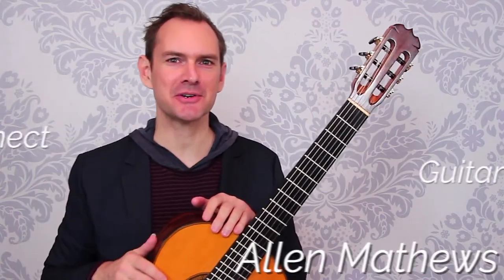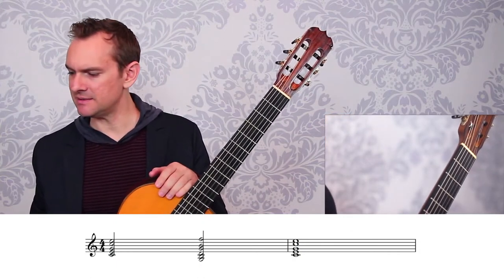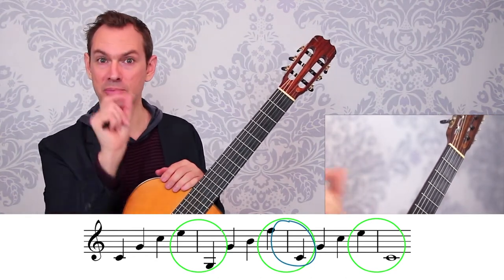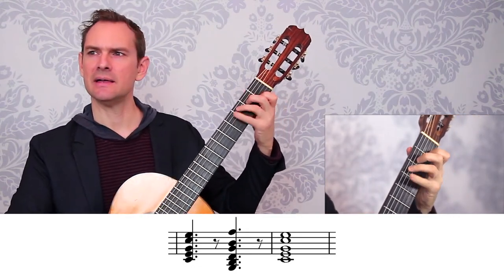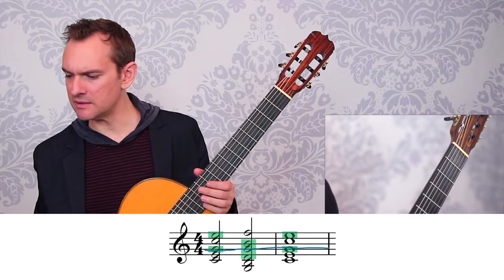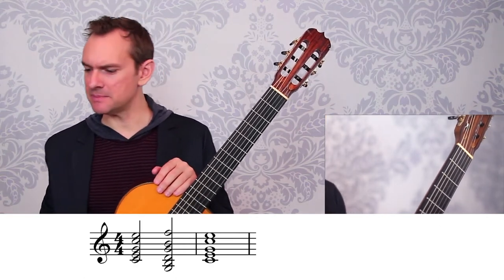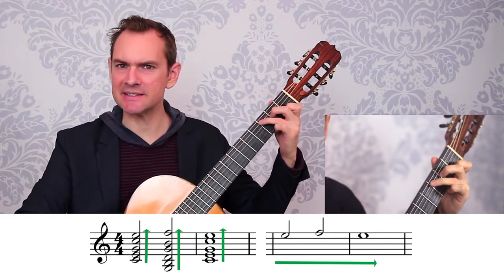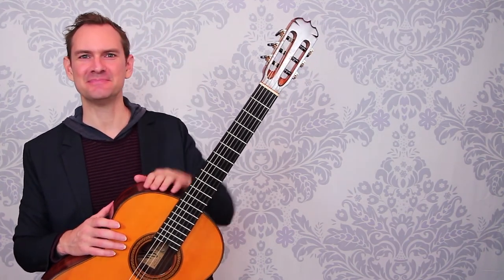Overlapping Chords: How to Connect Guitar Chords Beautifully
Get tips. on playing chords so they connect and flow one to the next. Here are useful tips to help you keep the melody fluid while your chords stay in rhythm and clean.